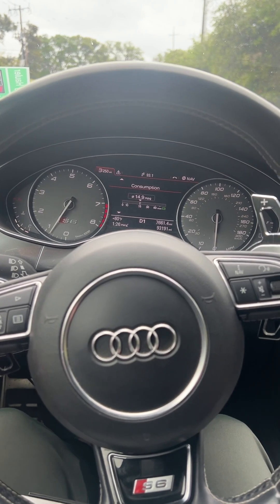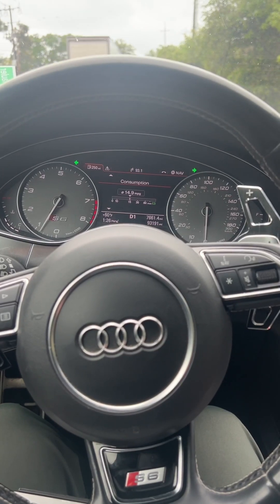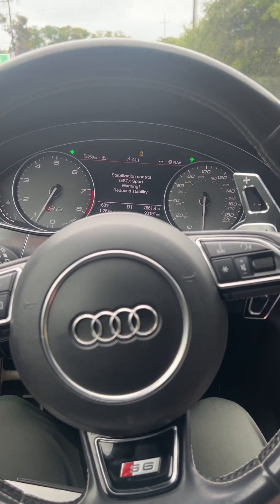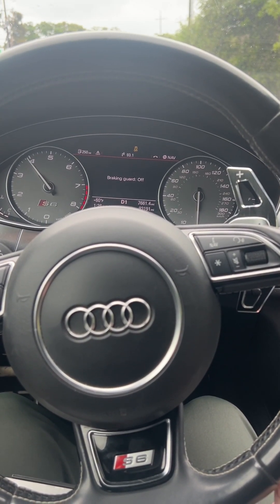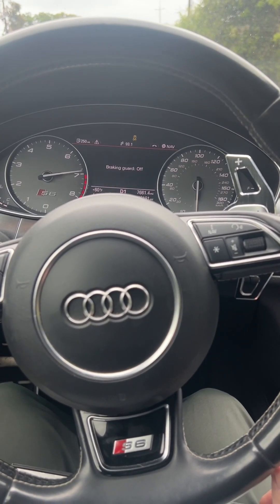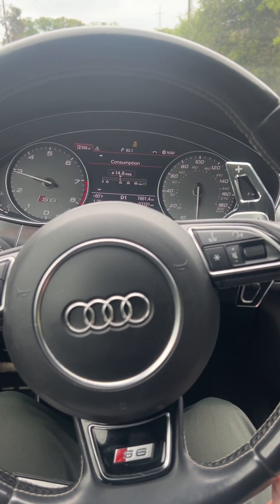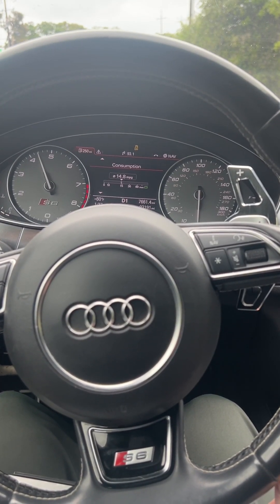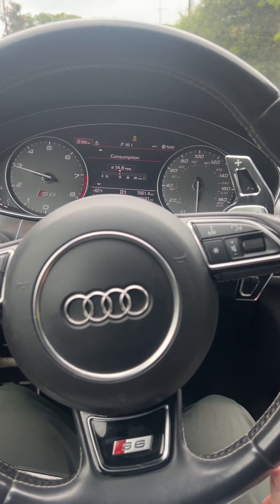Launch Control Any Mode & Any RPM Demonstration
**Enhance Your Audi's TCU with DS1 and @Leistune Tune**

Join us in this DIY guide as we enhance your Audi's transmission by modifying a Dynospectrum OTS map to be compatible with the @Leistune TCU tune. Using the Tunerpro RT software right from your laptop, this simple modification significantly improves the communication between your TCU (Transmission Control Unit) and ECU (Engine Control Unit), boosts shift efficiency, and enables critical safety features within your transmission.

It’s imperative that a Dynospectrum OTS map be modified so it is compatible with the @Leistune TCU tune.

It’s a very simple modification that can be performed on your own with the Tunerpro RT software on your laptop.

This modification allows the Transmission control unit (TCU) to communicate with the Engine control unit (ECU), shift more efficiently, and enables numerous safety features within the transmission that would otherwise be disabled.

🔧 What You'll Learn:
- How to modify a Dynospectrum OTS map for compatibility with @Leistune TCU tune
- Detailed steps to use Tunerpro RT software for tuning your Audi
- Benefits of improved TCU-ECU communication for performance and safety